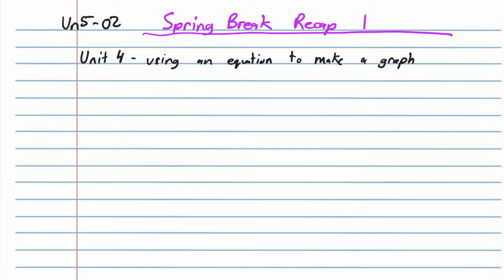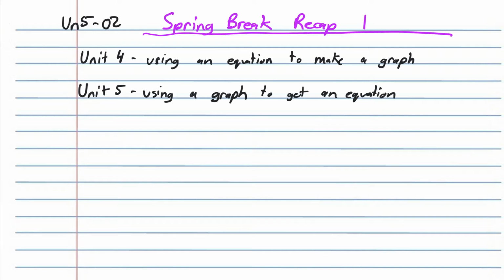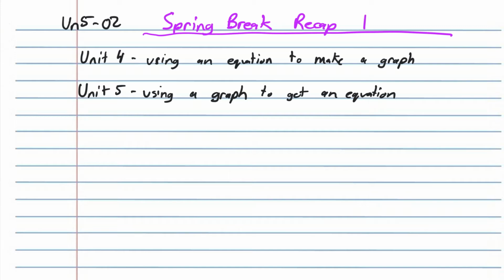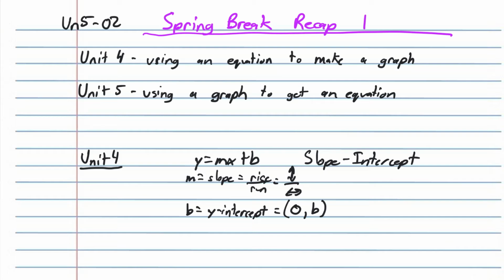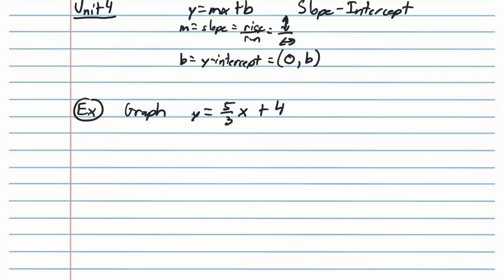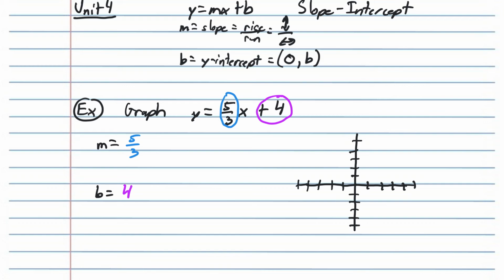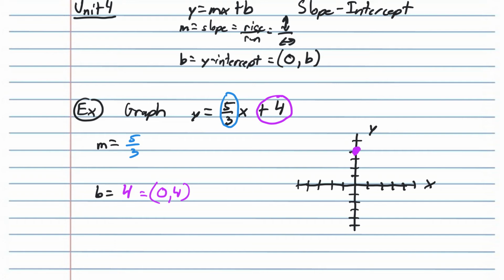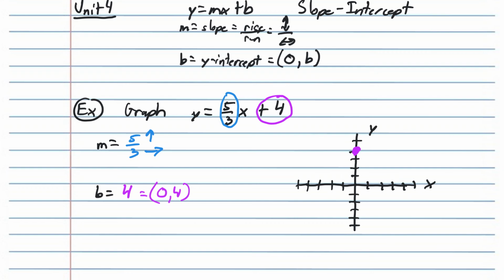AlgA - Un5-02 Spring Break Recap 1.mp4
Recap Slope-Intercept Form